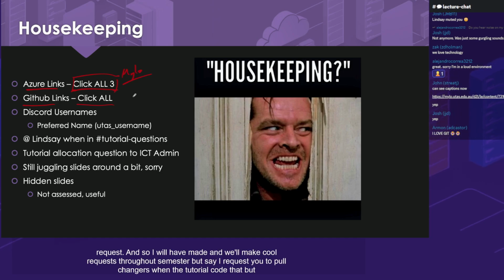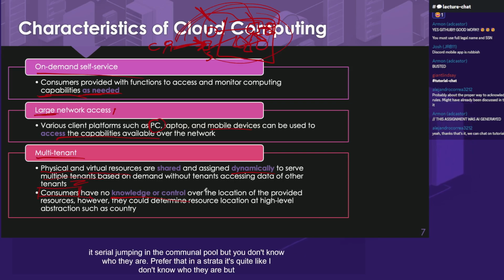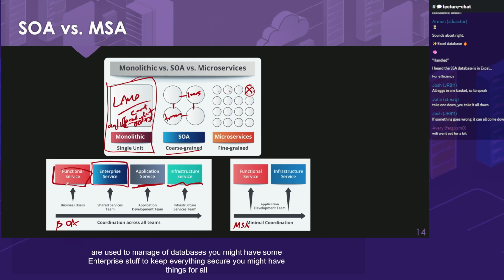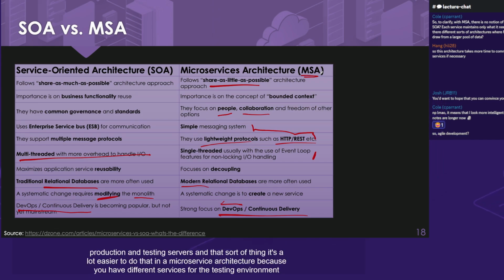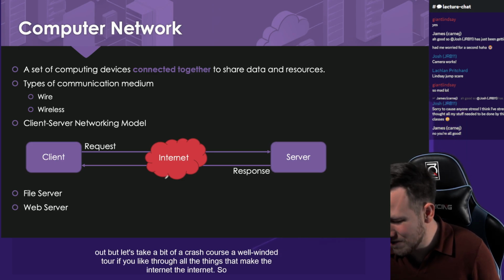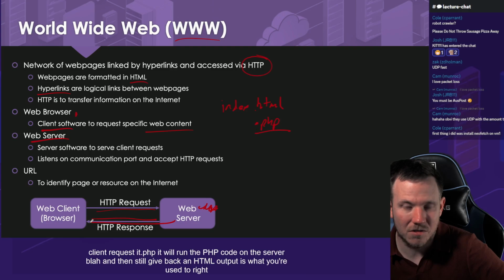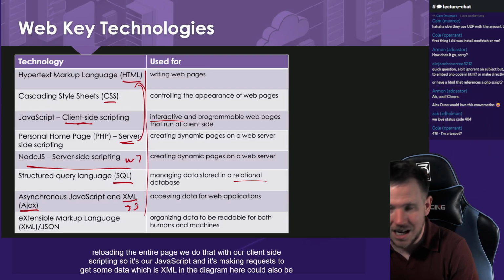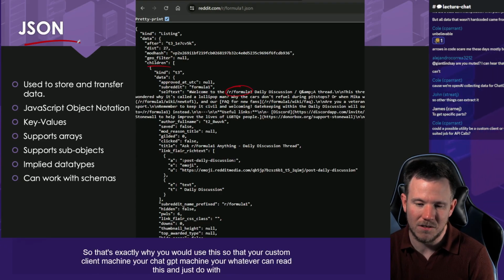KIT214 2025 Week 2